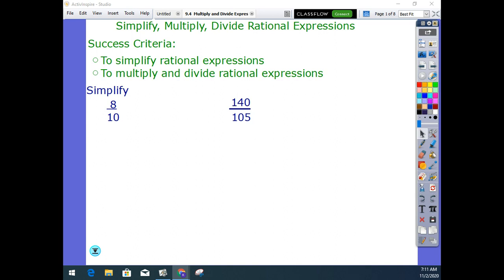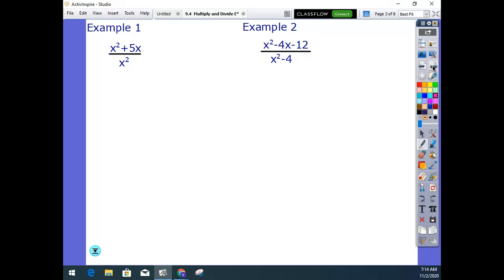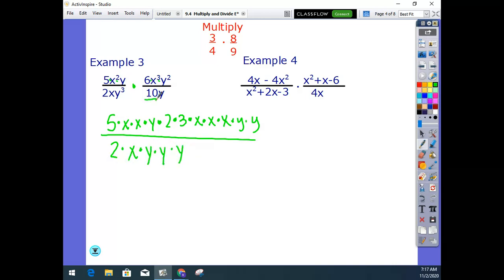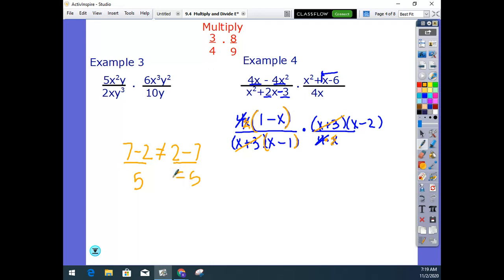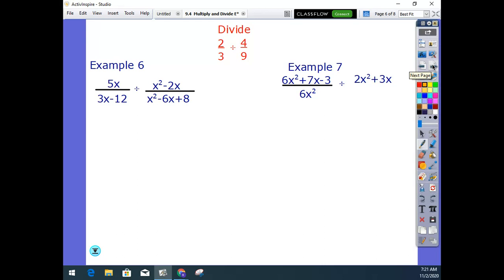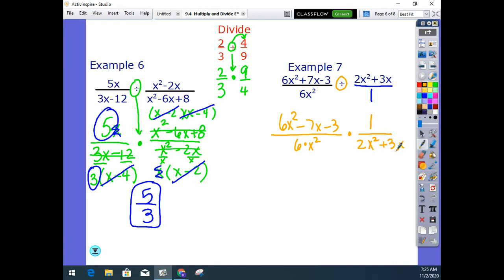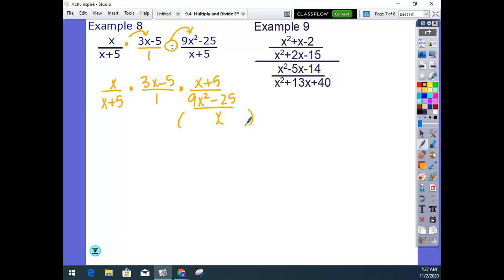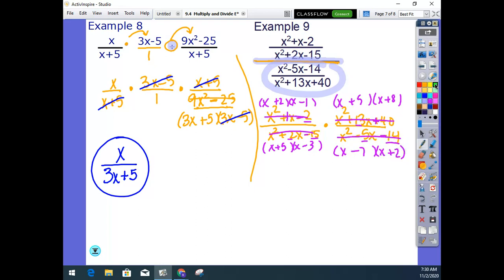Simplify, Multiply, Divide